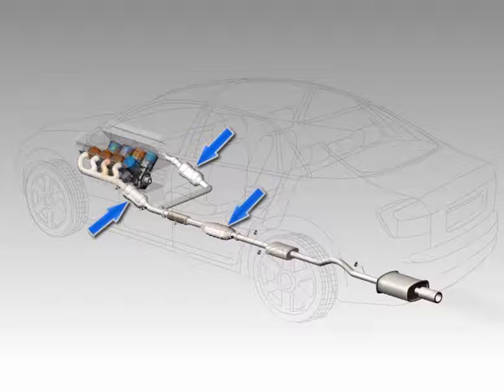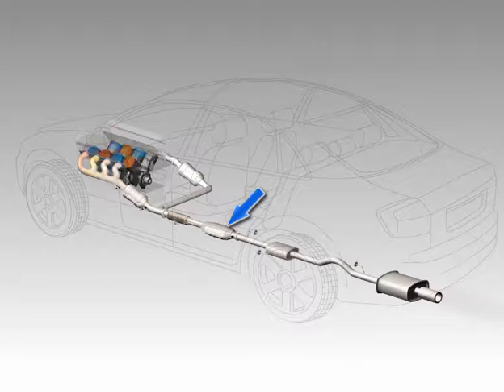Exhaust System | CATALYTIC CONVERTER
CATALYTIC CONVERTER
1. Ribbed Body
Magnaflow catalytic converters from Car Sound have a ribbed body that minimizes expansion and distortion when the converter heats up. The ribs form a channel that protects the cushioning mat from direct exposure to exhaust gasses and they hold the ceramic catalyst in proper alignment.

2. Strong Joints
Magnaflow catalytic converters from Car Sound have a 1/2” lap-joint where the necks meet the body. The neck does not extend into the converter body where it could hamper exhaust flow. This is the strongest and smoothest flowing inlet/outlet joint of any manufacturer.

3. High Quality Inletscatalytic converter
Magnaflow Car Sound maintains separate dies on different sized inlets. They don’t skimp by putting larger neck sizes on smaller bodies. This would reduce the flow of the converter and reduce the quality of the catalytic converter.

4. Honeycomb Catalyst
Magnaflow uses a monolithic honeycomb catalyst. The ceramic is designed for maximum flow and surface area. The coating method is strictly controlled to maintain exact specifications. An improper coating could result in flow restrictions or an emission test failure.

5. Heavy Gauge Stainless Steel
Magnaflow uses a heavier gauge stainless steel, tip to tip. Other manufacturers use mixed weights and materials.

6. Welded Seams
Magnaflow catalytic converters from Car Sound are seam welded close to the converter body for a strong, tight bond. Magnaflow doesn’t weld along the edge, which could allow the converter to expand like the folds in an accordion, allowing the catalyst to move around.

7. Factory Capped Air Tube
Magnaflow installs a factory capped, 90 degree air tube on “with air” converters. This saves time during installation. There is no need for additional labor to weld on an air tube or to create a bend when only an air tube stub is provided.

8. OEM-Style Heat Shield
Magnaflow uses an aluminized or stainless OEM-style ribbed heat shield on its Car Sound catalytic converters that creates a rigid wall of protection against heat and adds to the structural stability of the converter.